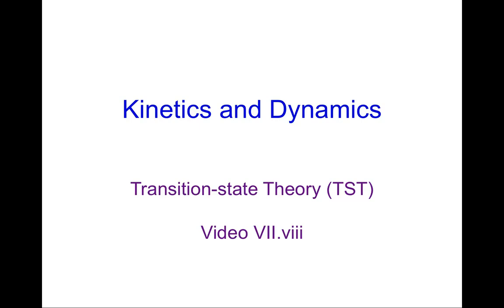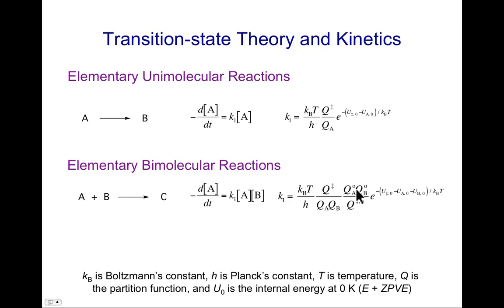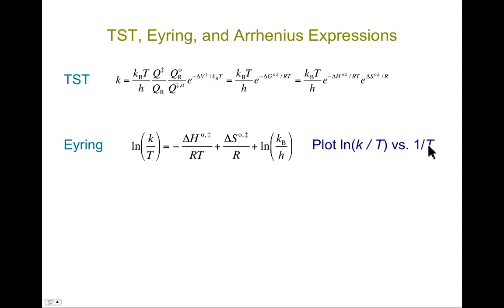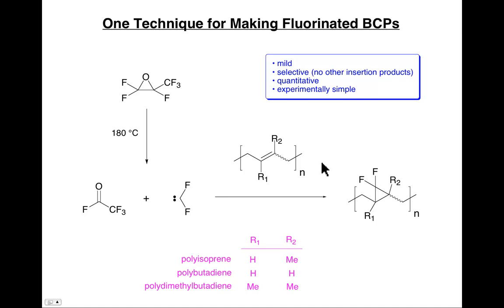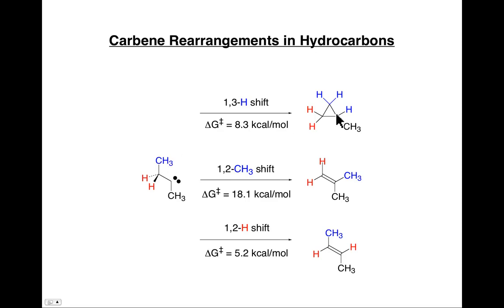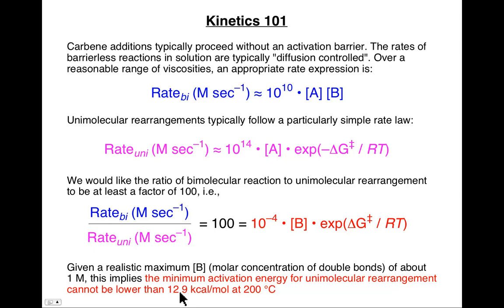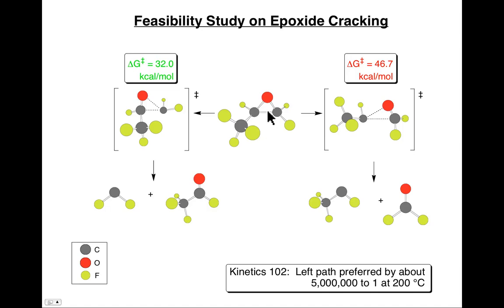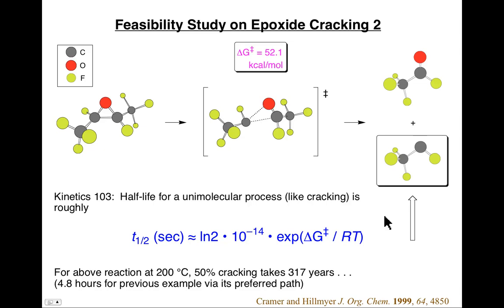CompChem.07.08 Kinetics and Dynamics: Transition-state Theory